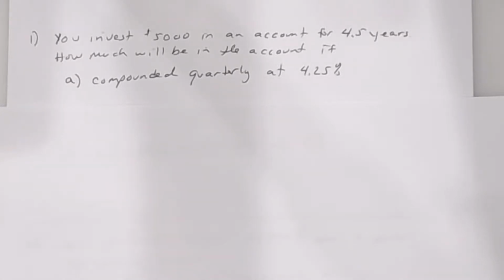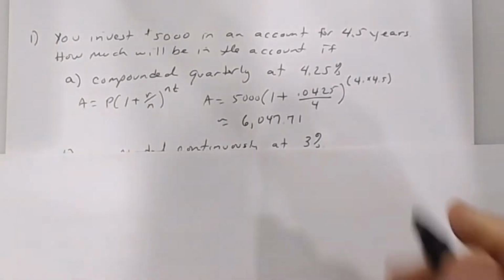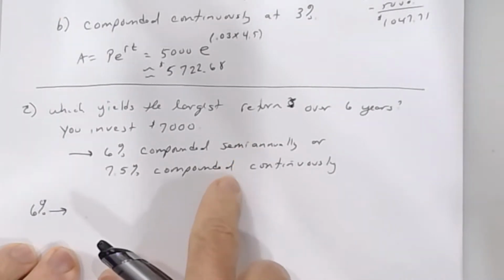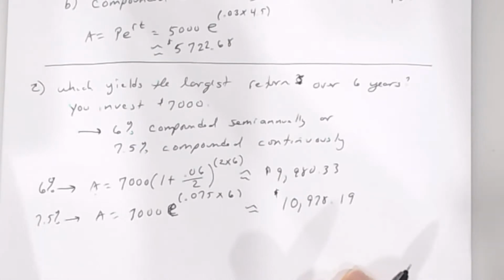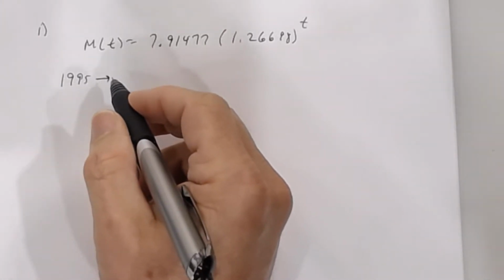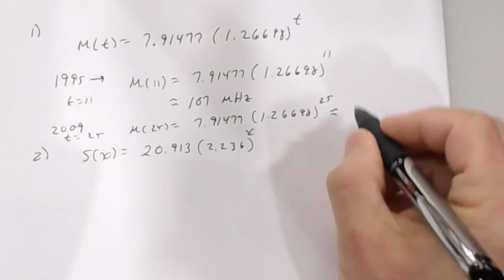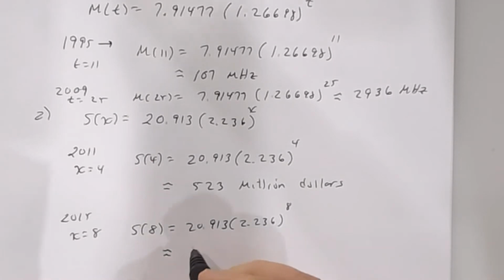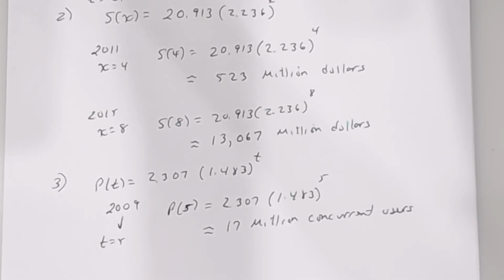Applications of Exponential Functions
This lesson focuses on the applications of exponential functions, compound interest and other applications.